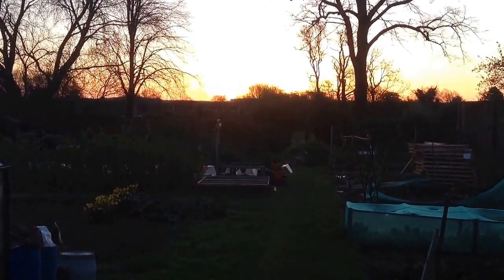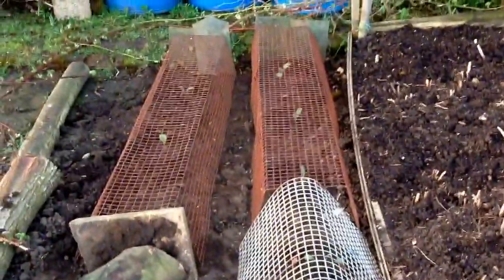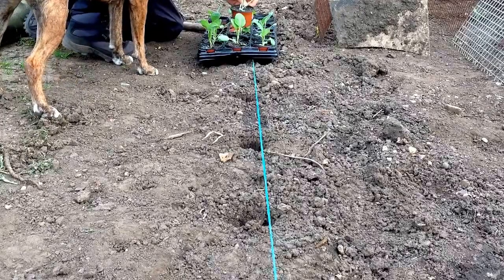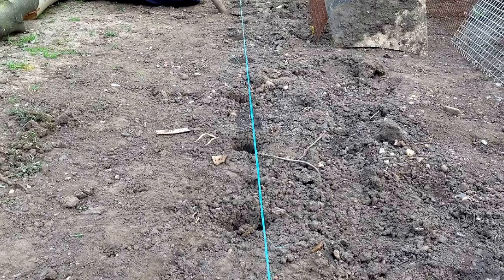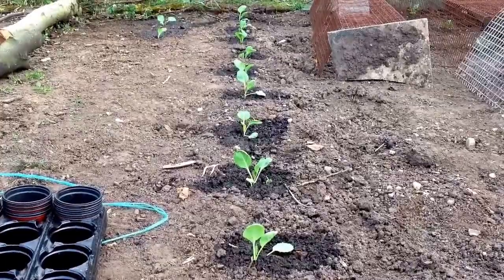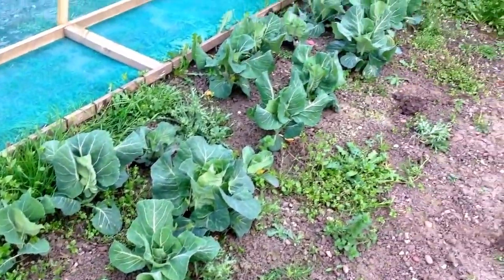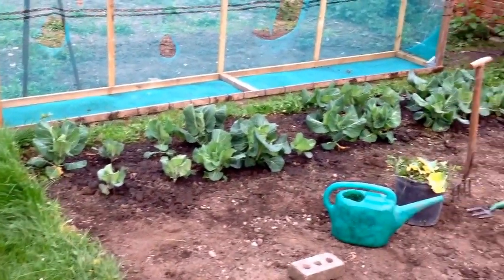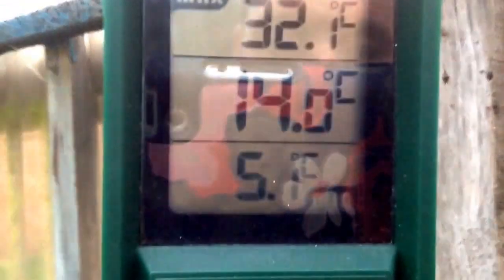Arrons allotment: Episode 9 - planting brassicas, weeding and brief tour.